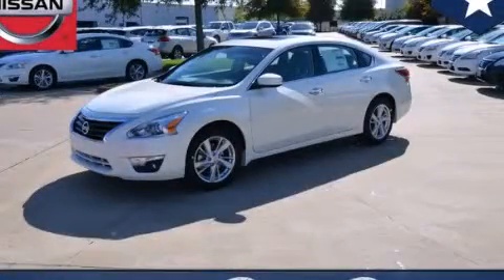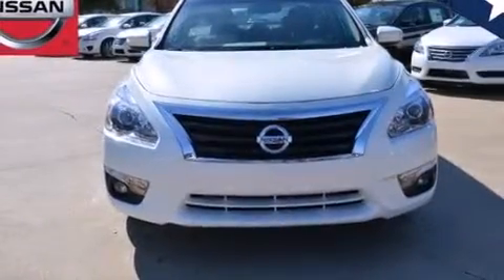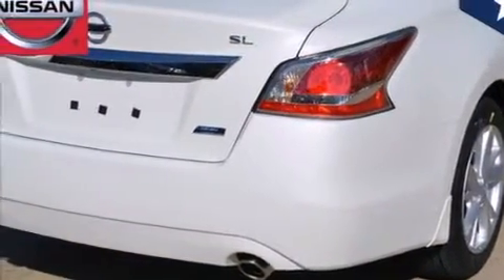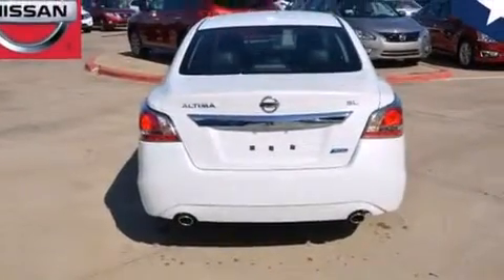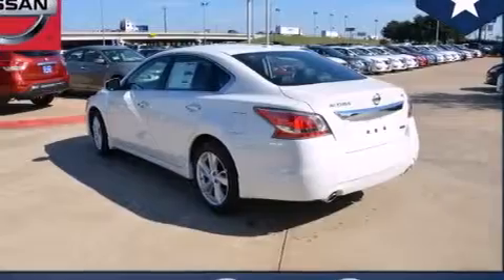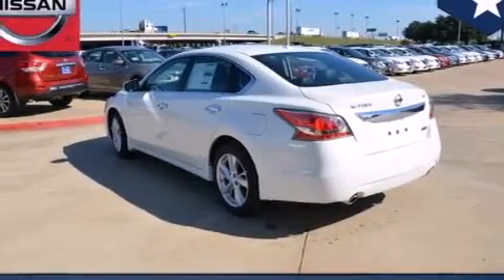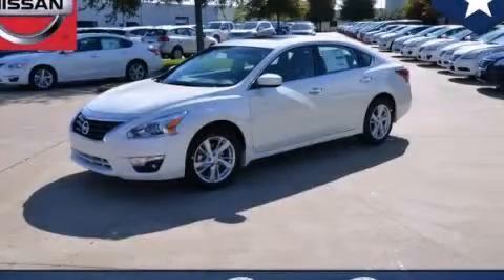2014 Nissan Altima Fort Worth TX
We've been honored to serve the Dallas TX area , we promise that your experience at our dealership will exceed your expectations ! Year : 2014 Make : Nissan Model : Altima Engine : 2.5L DOHC 16-Valve I-4 Engine Trans . : Automatic Exterior : White Interior : Black Clay Cooley - Nissan 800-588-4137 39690 LBJ FREEWAY Dallas , TX 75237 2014 Nissan Altima Dallas TX